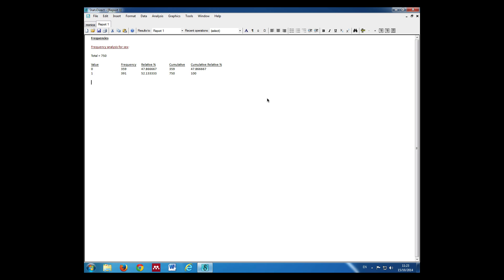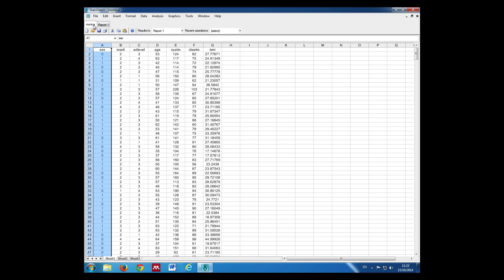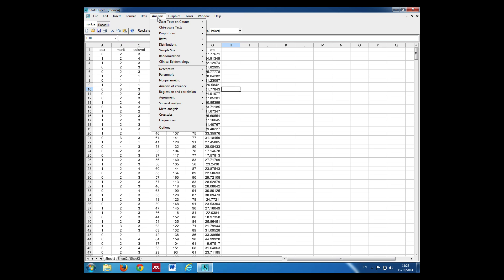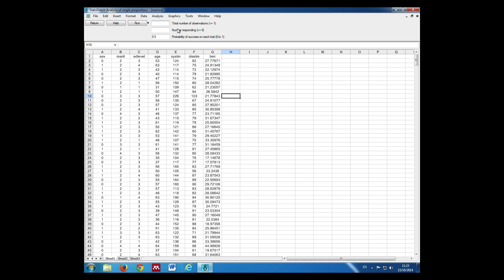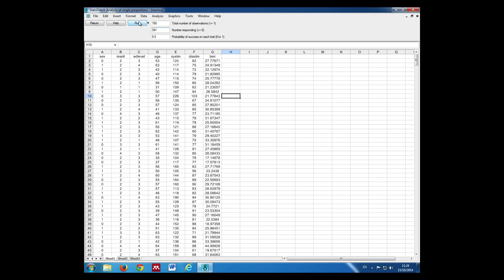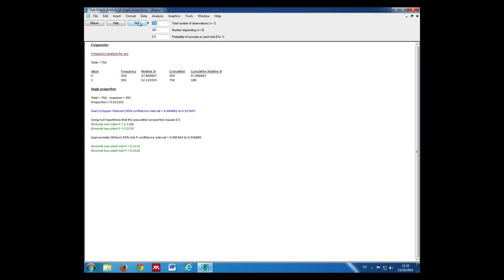Confidence Interval Single Proportion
This demonstration is from topic 4 in the Biostatistics course that is part of the MPH programme that is run at the University of Manchester.